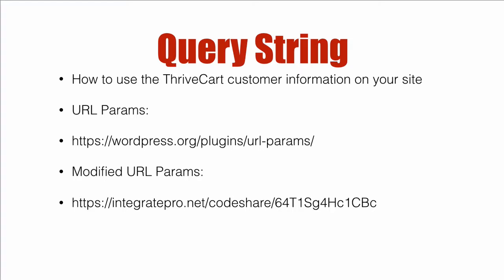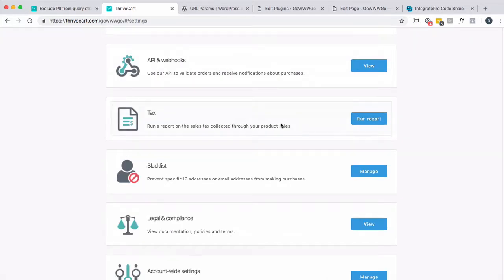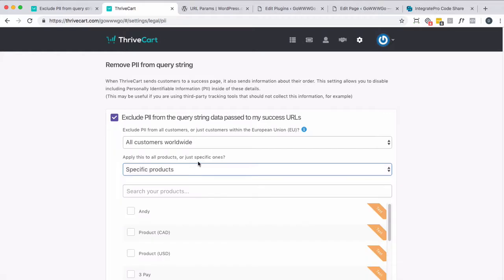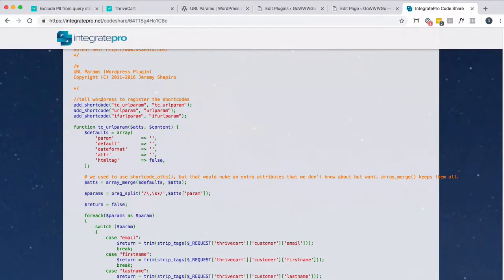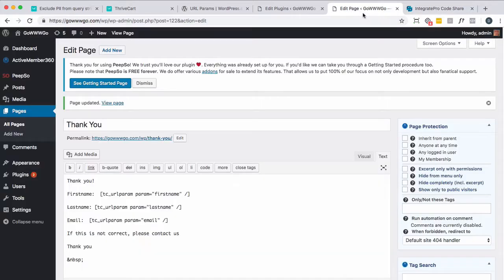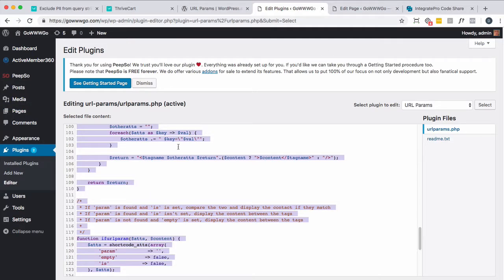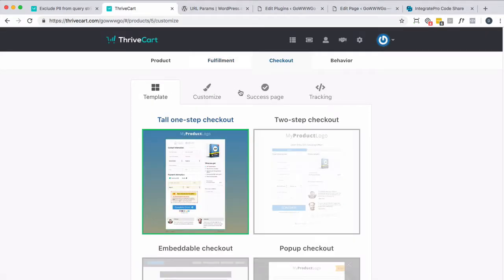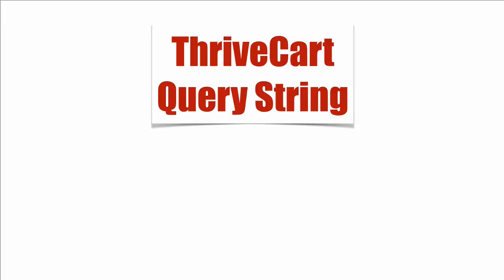How to use the ThriveCart Query String data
... on your site to display email, firstname, and lastname.

Customized Wordpress plugin based on URL Params.